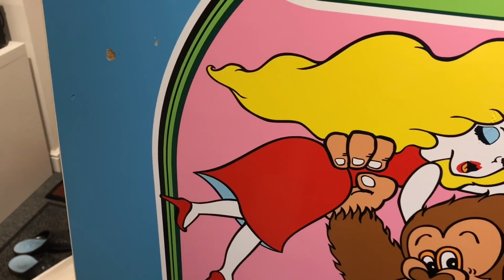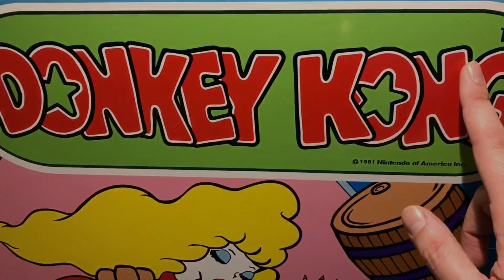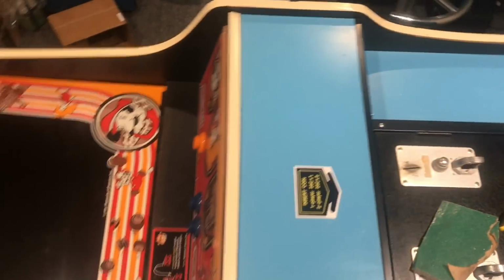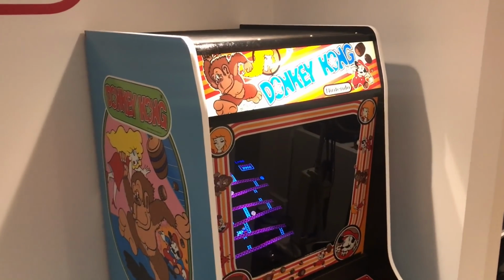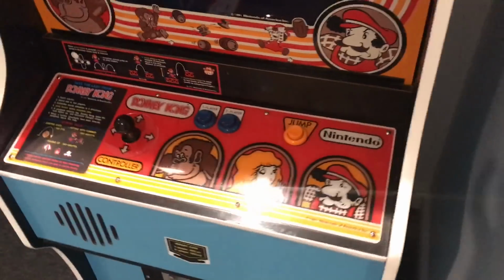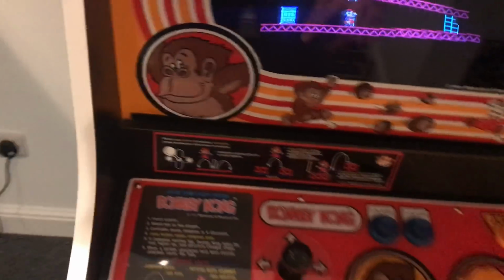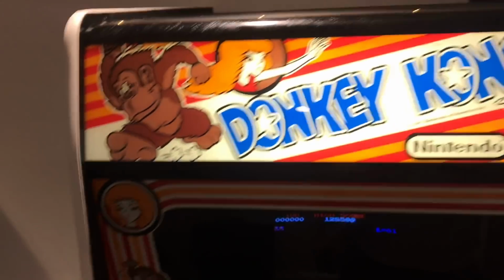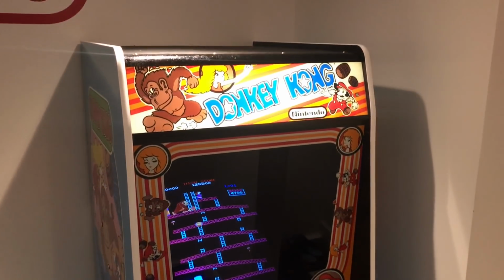Nintendo Donkey Kong Arcade Update - Makeover Completed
Since purchasing the Donkey Kong arcade game at the end of 2017, I have been making minor repairs and adjustments. In the last week of March 2018 I decided to pull the game out and get stuck in tidying up the cosmetics on the cab in the form of new side art and t-moulding.
The video starts with the original sale photos and initial replacement of the joystick, buttons, and marquee bulb, followed by this weeks progress of side art removal and replacement.

Donkey Kong Junior will be next to undergo the same treatment!